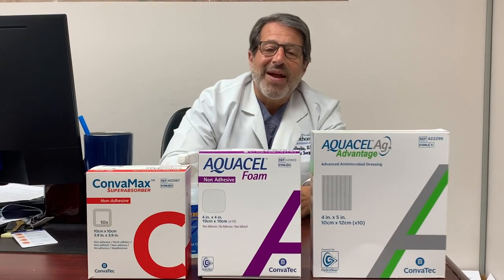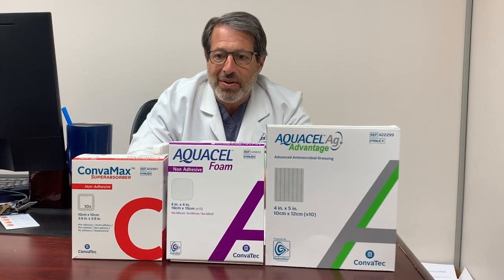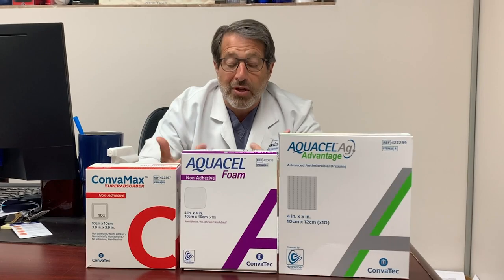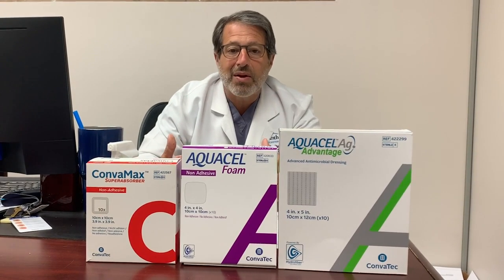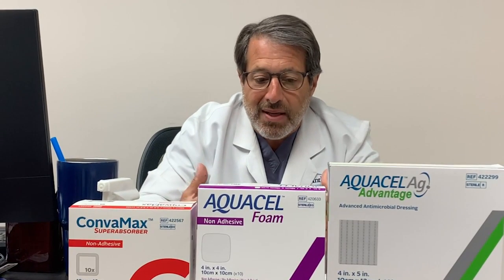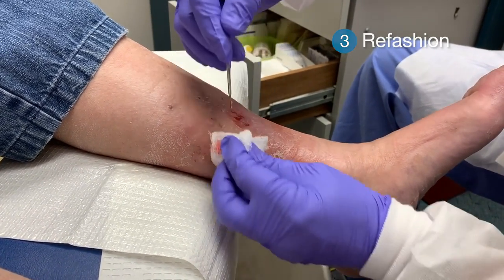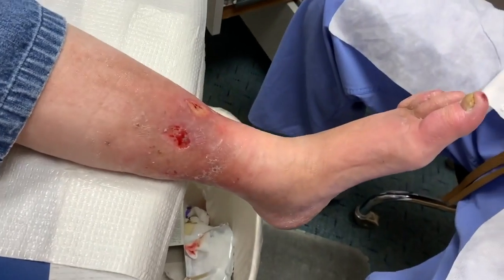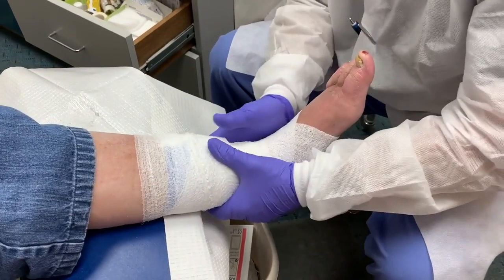ConvaMax Application Video